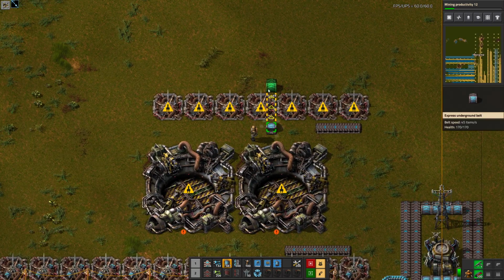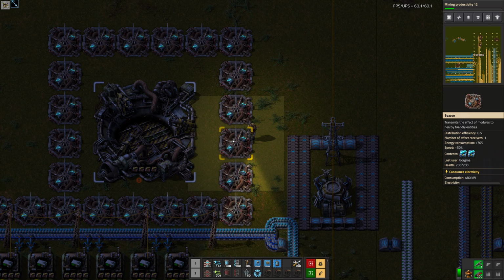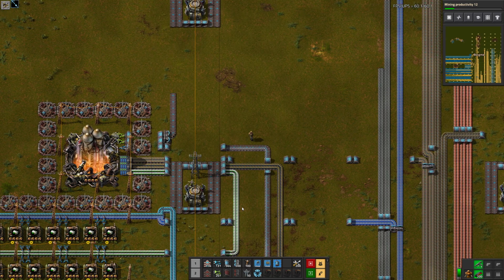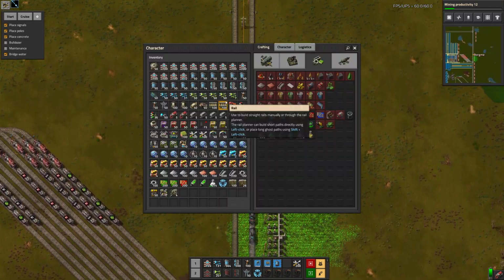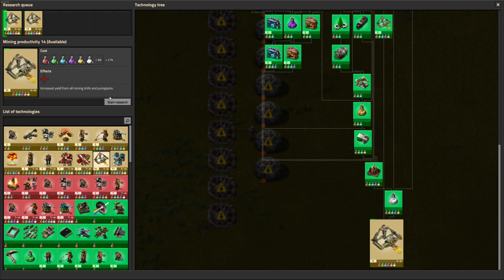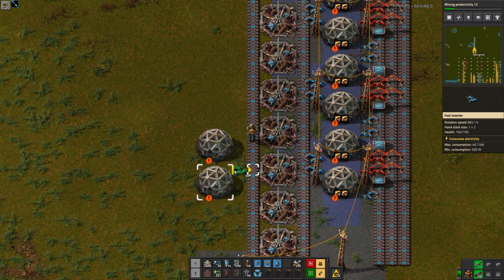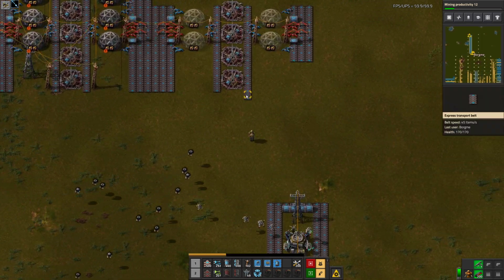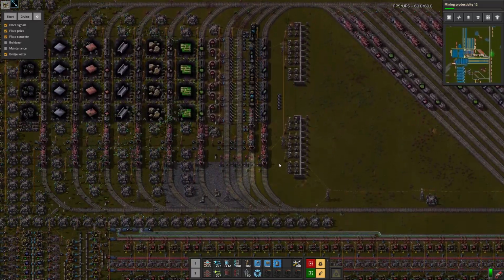Factorio 1.0 pt. 114